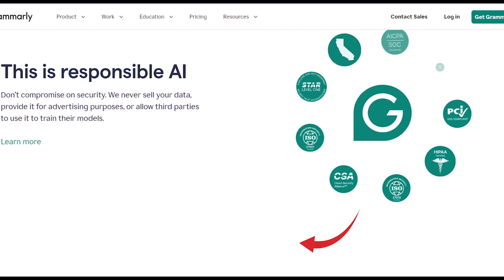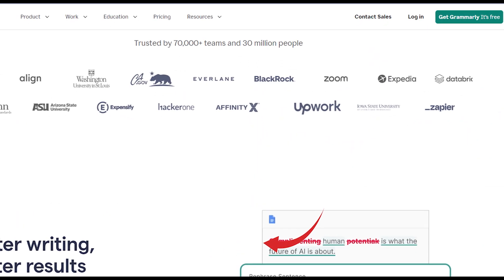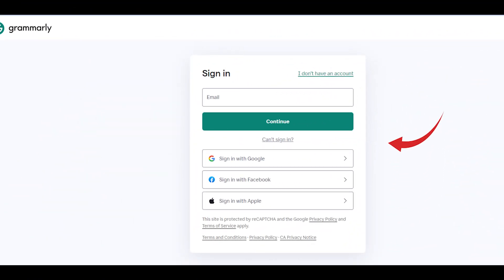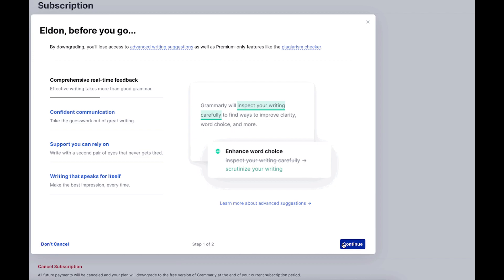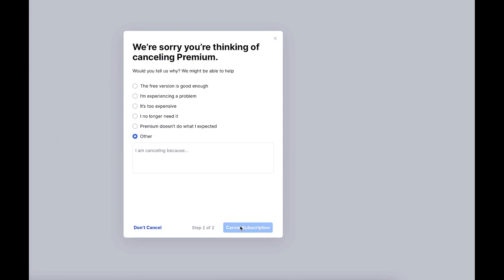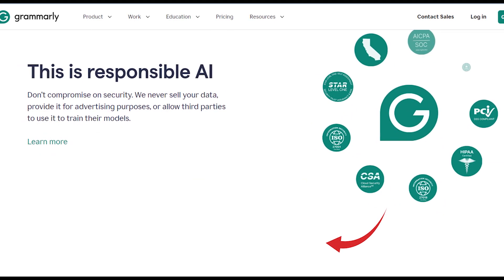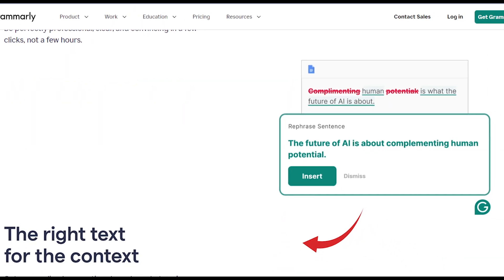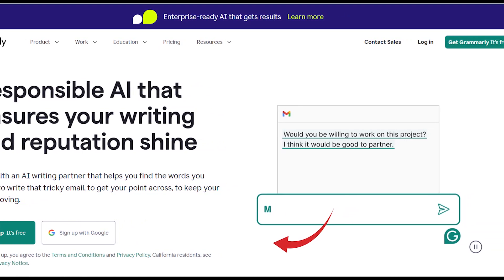How to cancel Grammarly subscription & Get Full Refund in 2025 [ New Updated Method ]